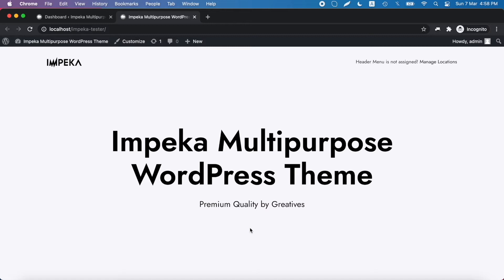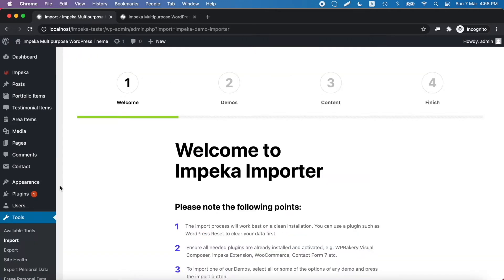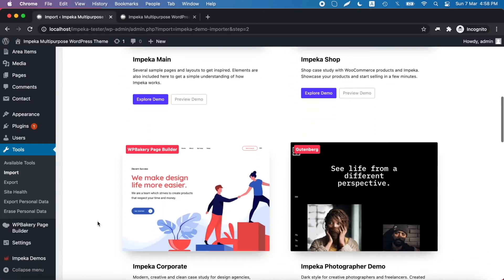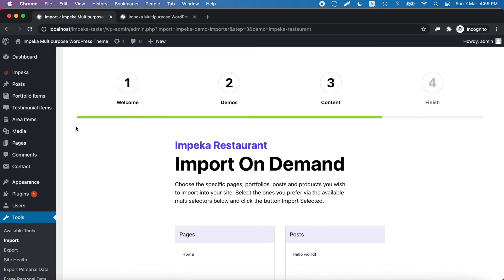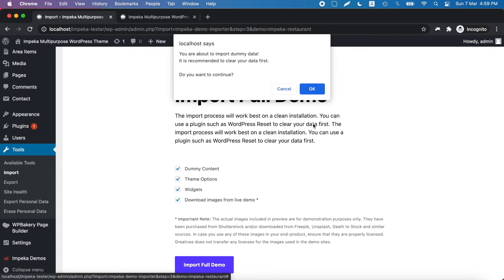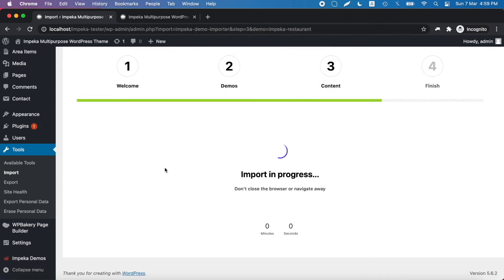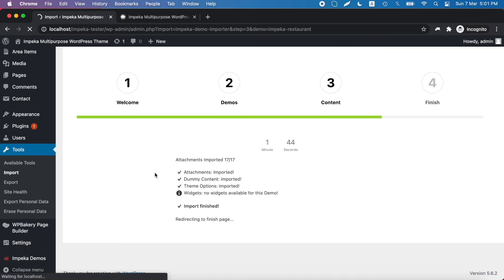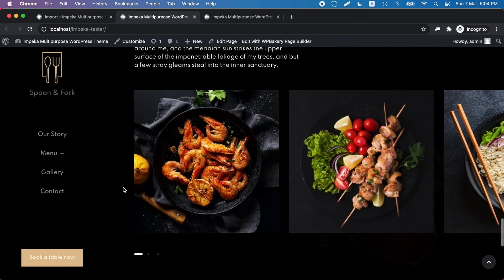Import Full Demo content in Somentra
A video tutorial on how to import the full demo content into the Somentra Premium WordPress theme. Setting up your website is easy with just a few clicks.